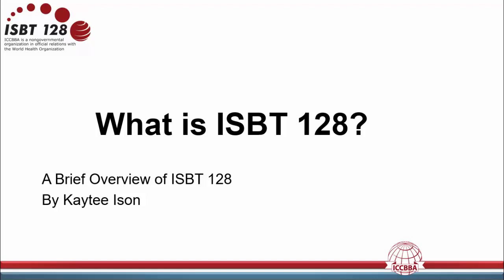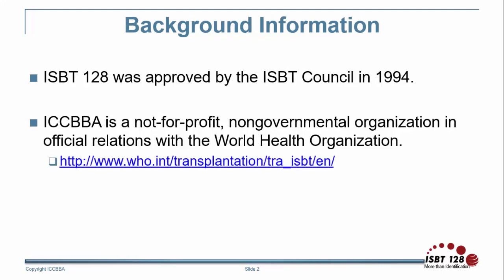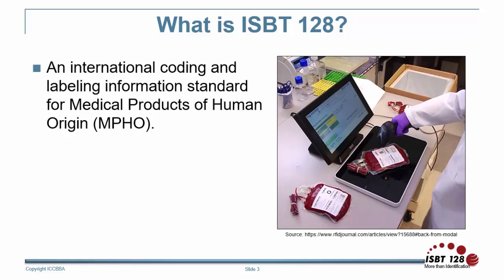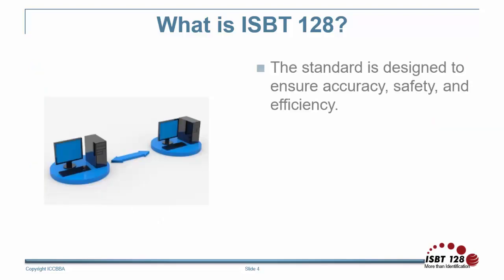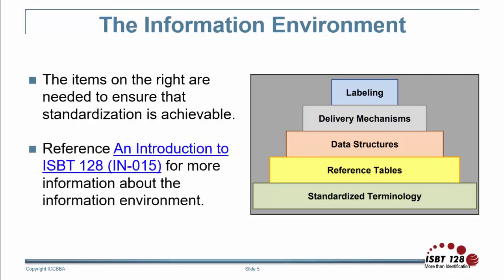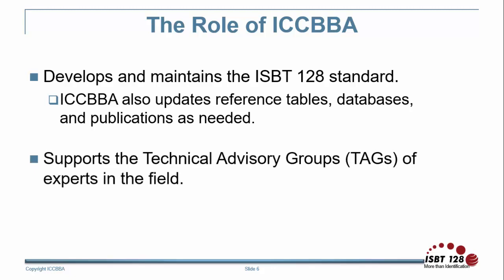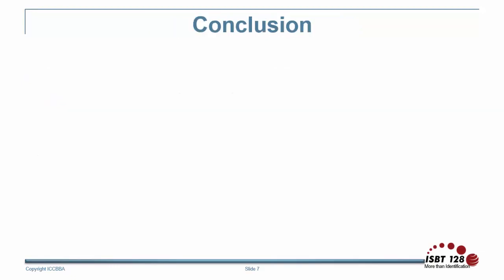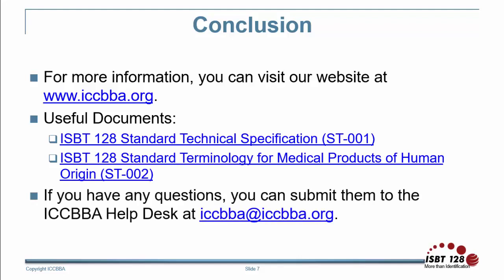ISBT 128 Overview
What is ISBT 128 and ICCBBA?

Outline:
  -  Background to the ISBT 128 Standard
  -  What is ISBT 128?
  -  The Information Environment
  -  The Role of ICCBBA

- ISBT 128 Standard Terminology for Medical Products of Human Origin (ST-002) Document